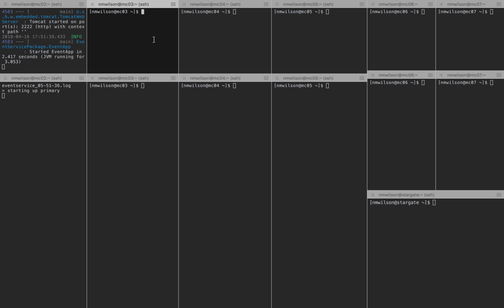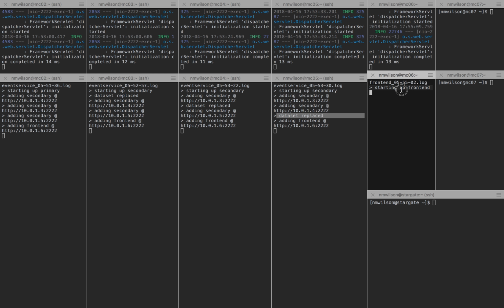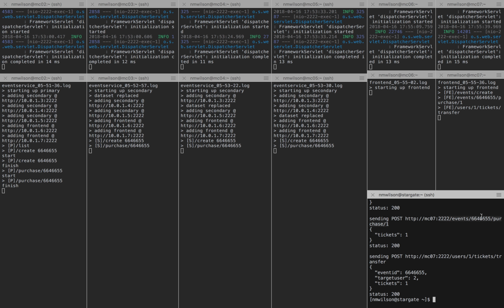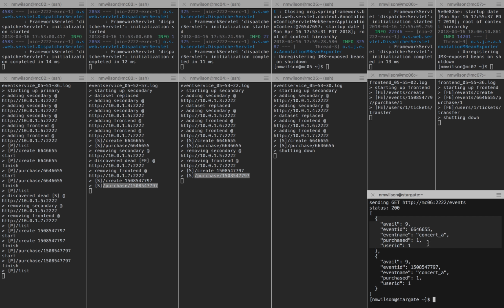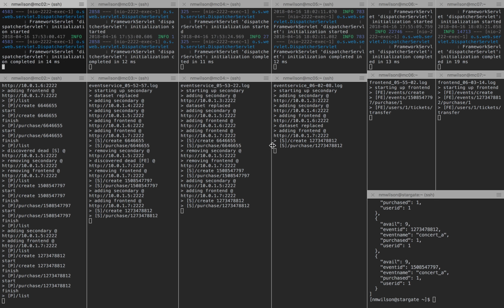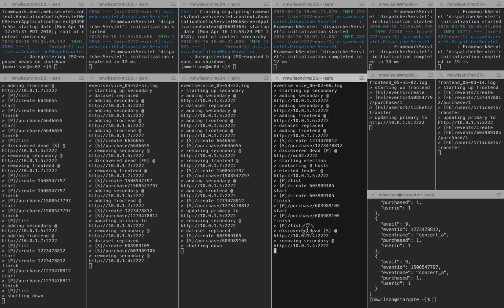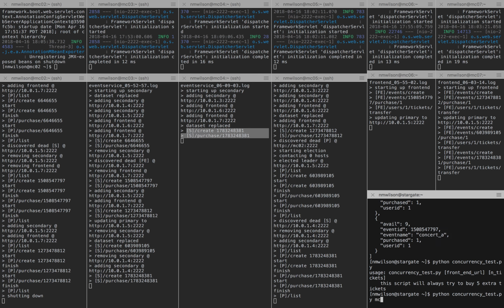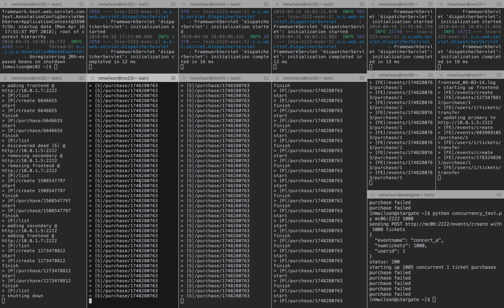project 4 replication demo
replication via strong consistency

I recommend you watch at a higher speed than 1.0x